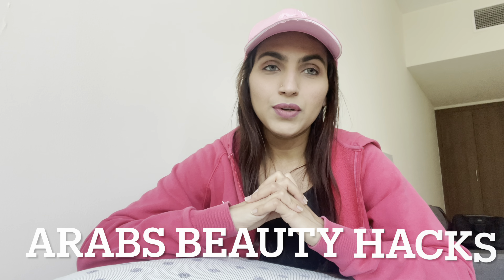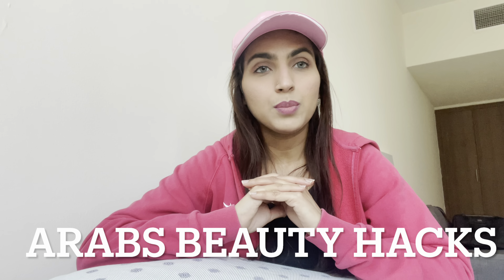Arab Beauty Hacks | Arab Secrets Revealed | Why Arabs are so Beautiful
Hi friends!
In this video I'm revealing the ancient Arabs beauty secrets and 5 Ancient Arab beauty remedies popular in our countries passed on from generation to generation from our ancestors. Arabic people are  known for her natural beauty remedies to achieve her exquisite youthful beauty and flawless skin!

Arab Beauty Hacks
Arab Secrets Revealed
Why Arabs are so Beautiful
Rukhsar khan
Skin care

Let me know what your fav beauty hack is??